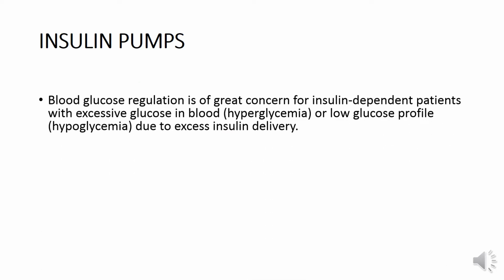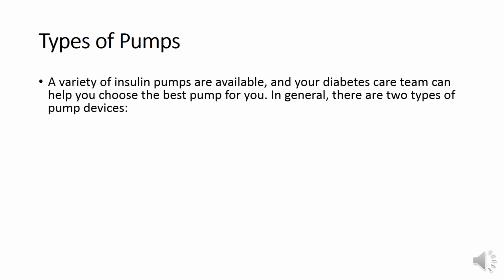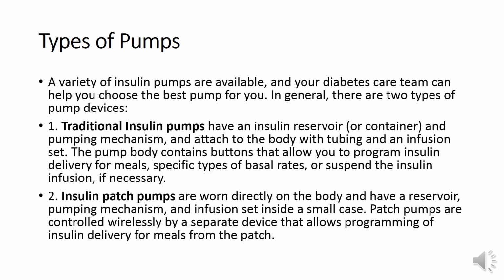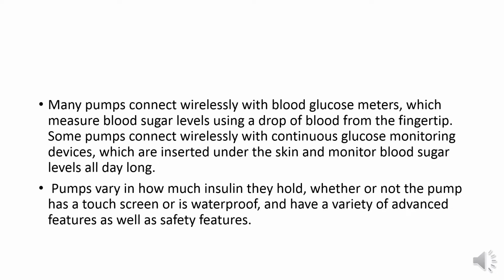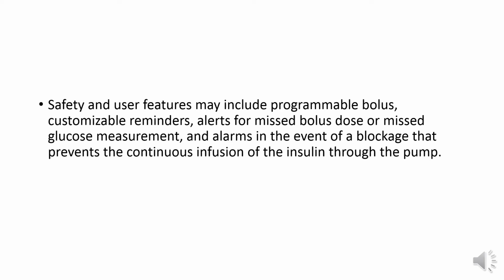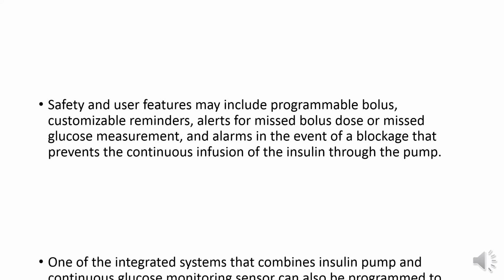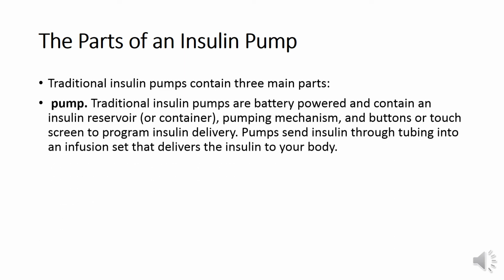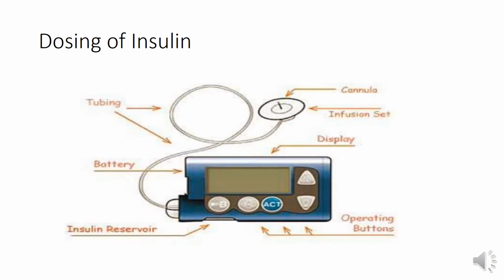5.2 Insulin Pumps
5.2 Insulin Pumps - MEDICAL ELECTRONICS